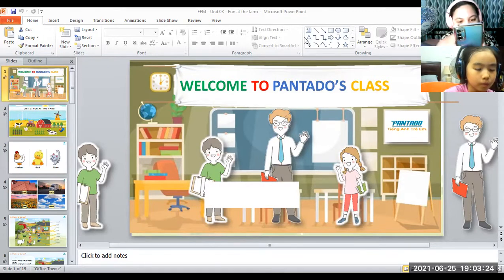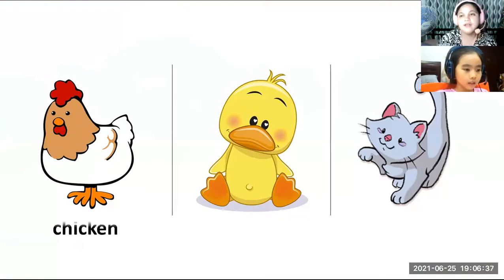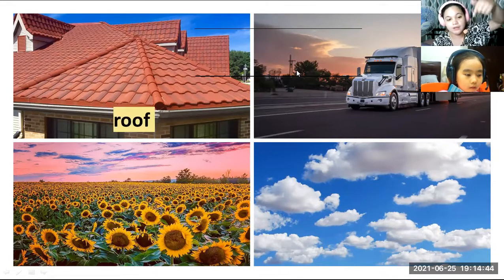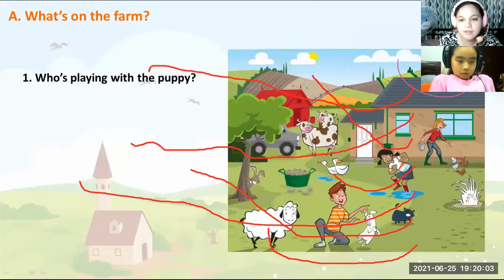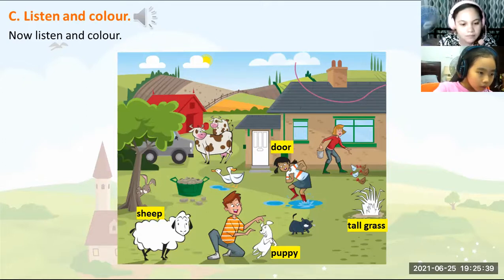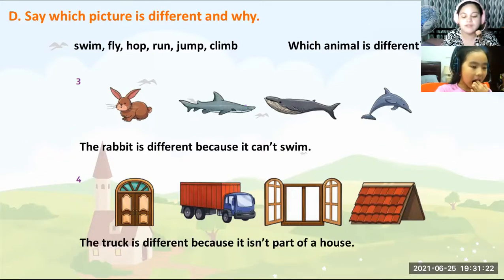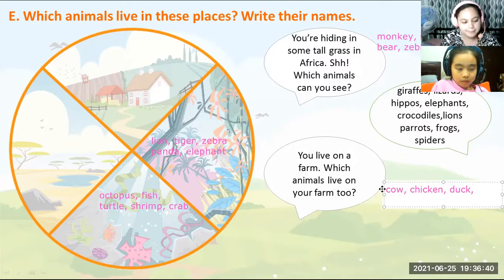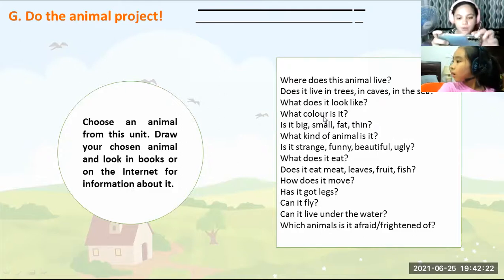pk2007016 6/25/21 - movers unit 3 fun at the farm